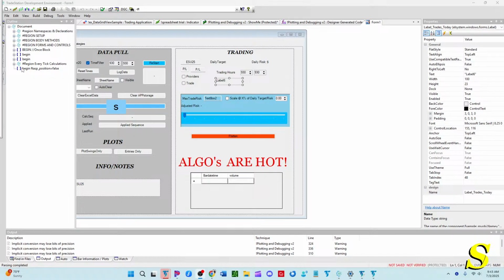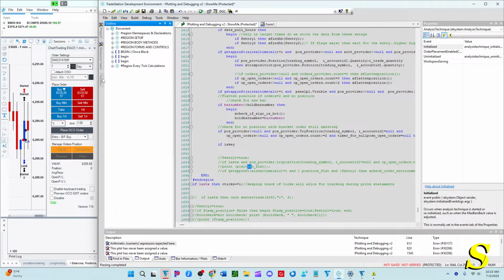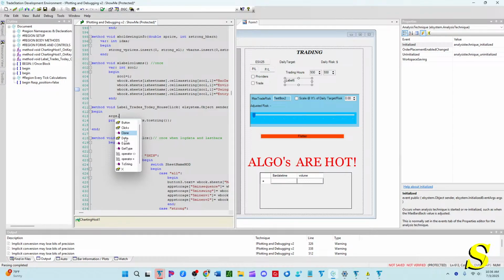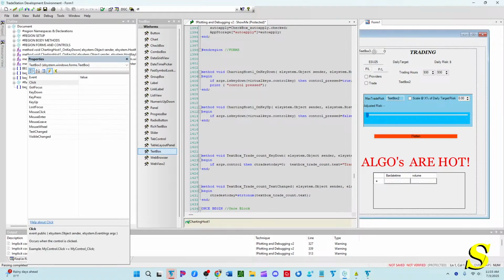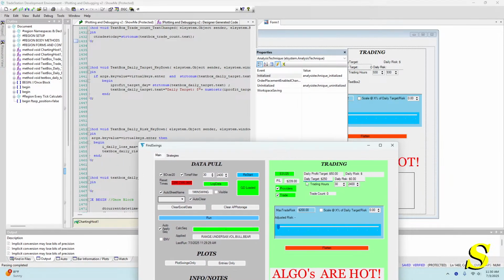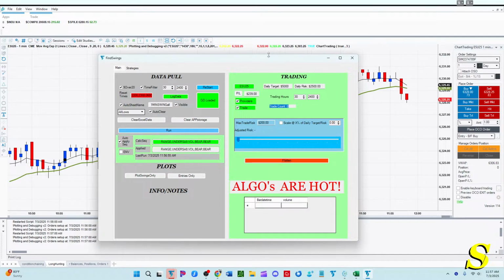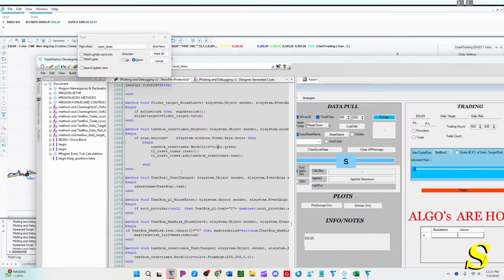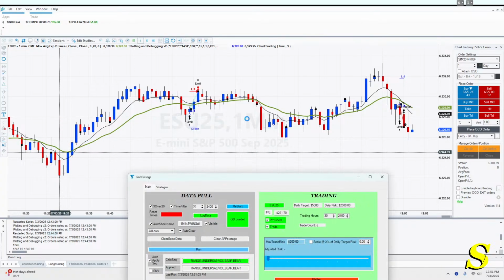Random Coding: A few updates to my Script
Just Random coding